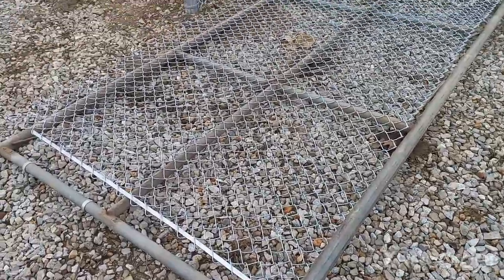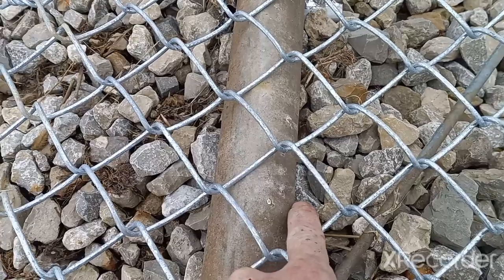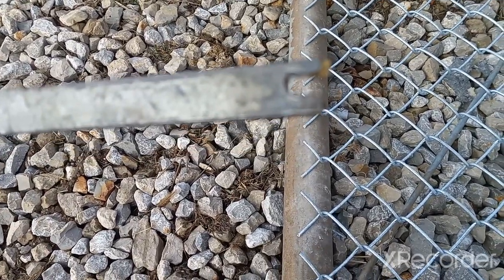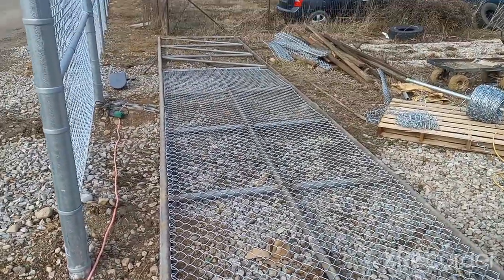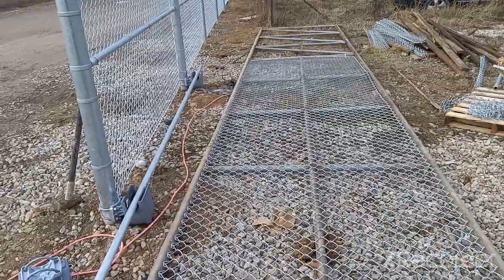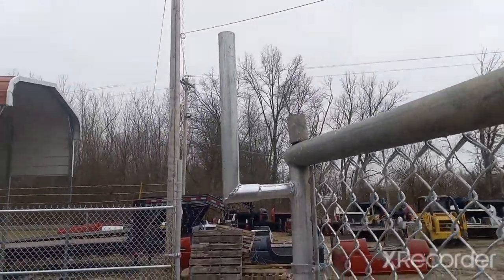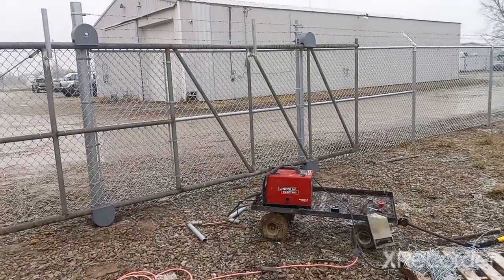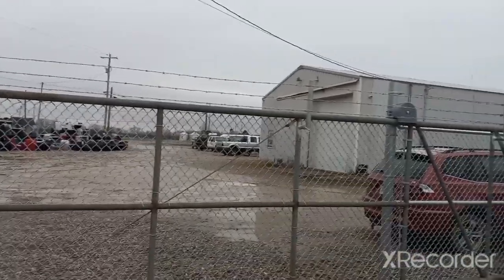hanging a 700+ pound cantilever gate SOLO!!!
hanging a 30 ft cantilever gate for a 20 ft opening at an impound lot project